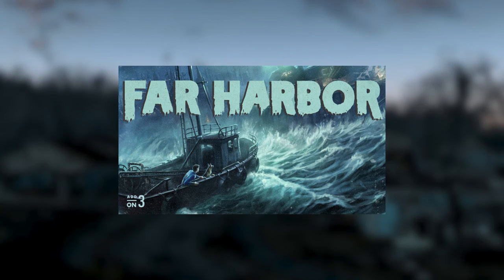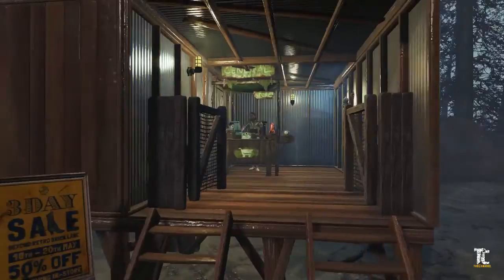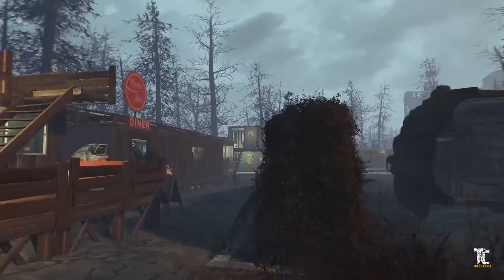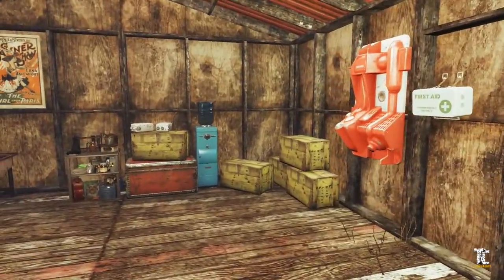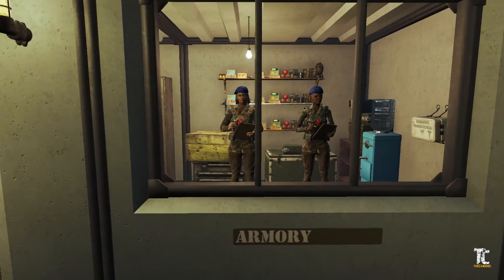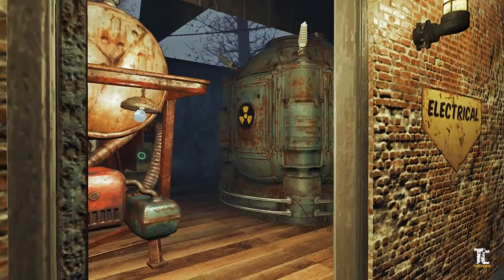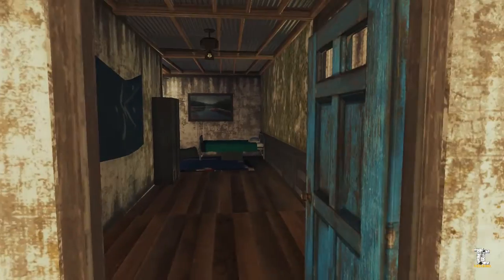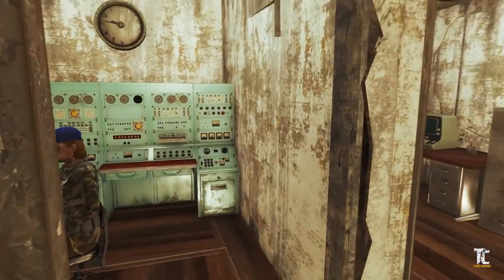Fallout 4 - Far Harbor - National Park Visitor Center Settlement Marines base (RotC playthrough )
I decided to make a marines base , to go well with my playthrough , as the minute man are the main force the P.C.G. are tasked whit settlement defense , and the need for a 3`rd party was in grate need , so " The General" authorized the remaking of the marines on Far Harbor island.